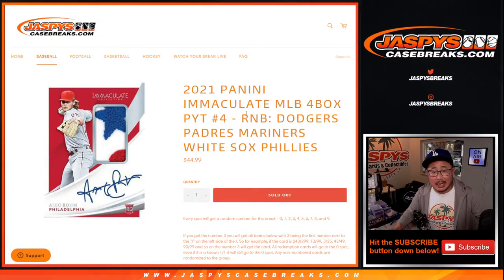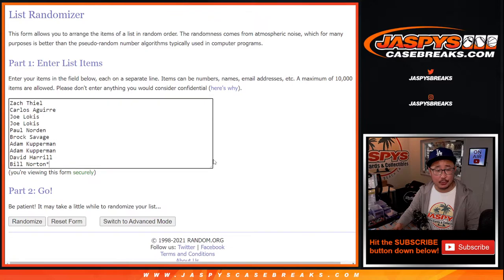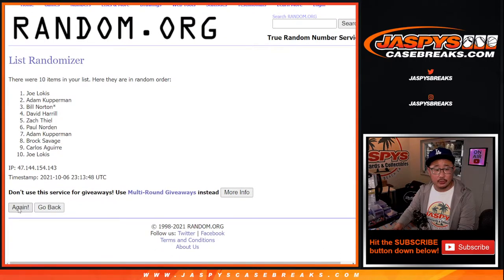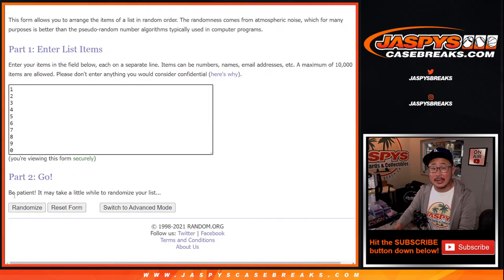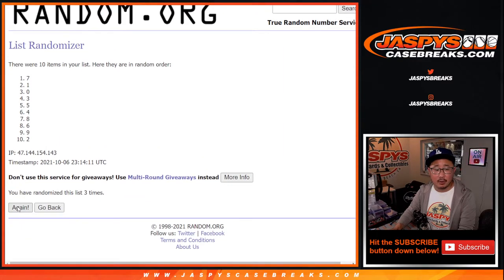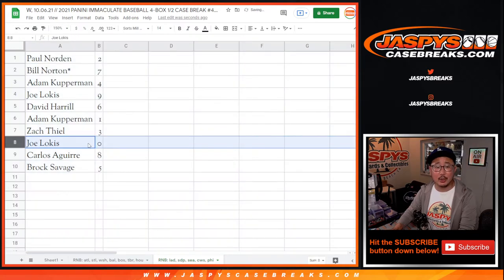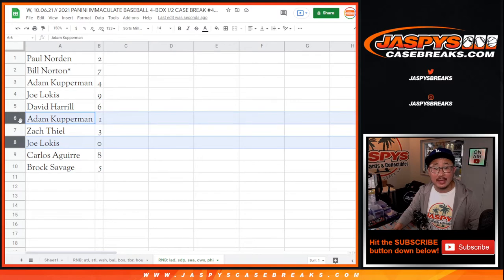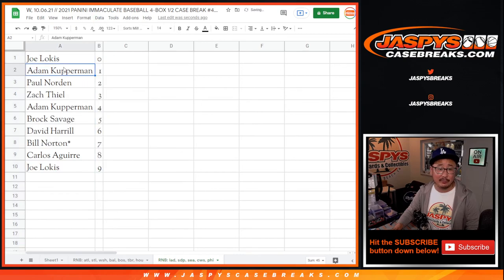RNB: LAD, etc // W, 10.06.21 // 2021 PANINI IMMACULATE BASEBALL 4-BOX 1/2 CASE BREAK #4 *PYT*